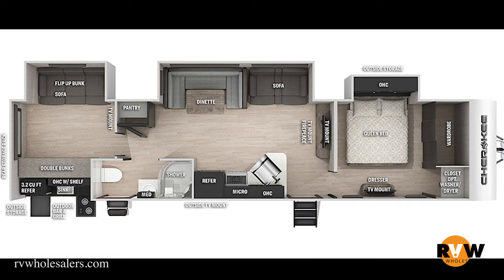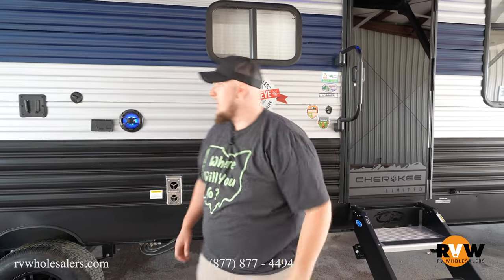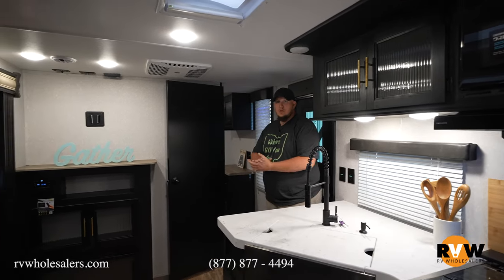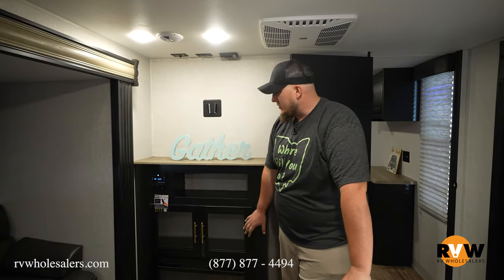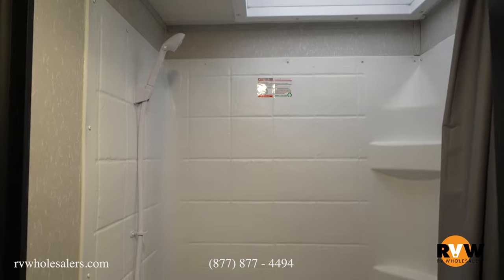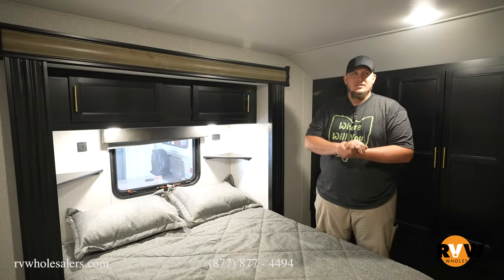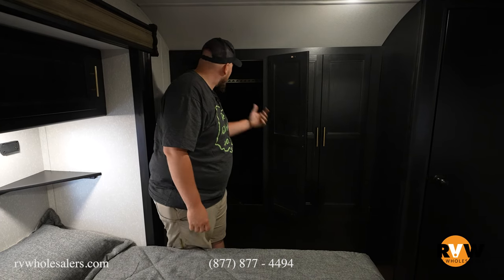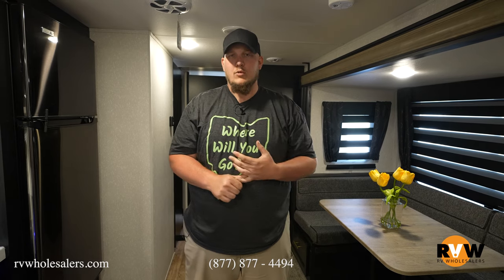2022 Cherokee 324TS Travel Trailer Walk-Through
Check out this walk-through on the 2022 Cherokee 324TS by Forest River RV with Dalton Owen from our sales team.

This model features the following:
• Base Camp Package: Black Waste Tank Flush out Kit | Enclosed Tanks | Flip Down Travel Rack | Large Exterior Folding Assist Grab Handle | Outside Shower with Hot and Cold Water | Outside TV Bracket and Hook Ups | Power Awning | RV Grill Quick Connect
• Campfire Package: 40" Dinette Drawers x 2 on models with slideouts | 6 Gallon Gas/Electric DSI Water Heater | Cabinets in Bedroom | Entertainment System | High Output Attic Fan in Bathroom | Oven with Light | Roof Mounted Ducted Air Conditioner (not available on units under 26') | Sink Cover | Skylight over Shower | Solid Bedroom Doors (not available on all models)
• XL Package: 8" Ceiling Mounted, 200W Subwoofer with Accent Lighting | Cannon™ 12V, High Efficiency, 11 Cubic Foot Residential Refrigerator with Travel Lock | Chef Select Black Stainless Steel Kitchen Suite Package | Cherokee Back up Camera System | Cherokee Exclusive Stable Step with Oversized Landing, 600LB. Capacity, Quick Release and Kick Plate | Cherokee Sanitizer | Cherokee Total Control App & Remote Control System | External LED Strip Lighting | External Porch Scare Light | Fireplace (not available on all models) | Full Hybrid Tub with Shower Surround | Kitchen Skylight With Shade | LED Interior Lights | LED Strip Lighting (not available on all models) | Light Filtering Sheer Shading Premium Blackout Zebra Blinds | Matte Black Heavy Duty Spring Assisted Kitchen Faucet Sprayer | Power Gear™ Frame Technology and Space Saver Rail Design | Premium Bedding Ensemble and Comforter | Premium Teddy Bear Bunk Mats | Premium Wheel Package | Real Blackout Glass, Safety Slam, Friction Hinge Entry Door with Window and Shade Prep | Residential Farm Style Black Stainless Steel Sink | Seamless Roofing Membrane with Heat Reflectivity | Super Kitchen | Supersized, Central Air Conditioning Unit (15,000 BTU) with Quick Cool Air Dump Feature | Tire Pressure Monitors | Upgraded Sofa with Bolster Arm Rests | USB Charging Stations (Beds, Bunks, Tables where applicable)
• Juice Pack
• 2nd 13.5 Air Conditioner with 50 amp service and thermostat
• Spare Tire
• 12V Deep Cycle Battery

2022 Cherokee 324TS Approximate Specs (May Be Inaccurate Depending on Options)

00:00 - Cherokee 324TS Specs
00:50 - Exterior
02:20 - Kitchen
03:23 - Living Area
04:19 - Bathroom
05:02 - Bunkroom
06:10 - Bedroom